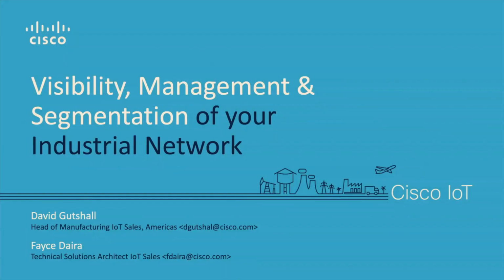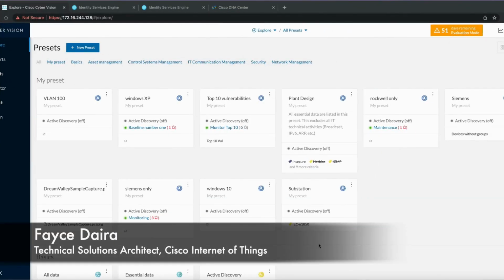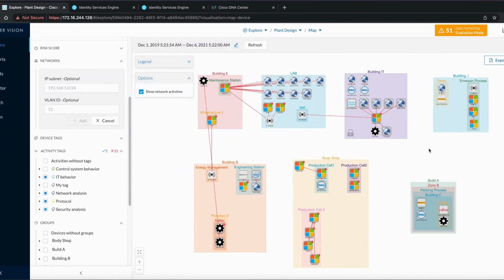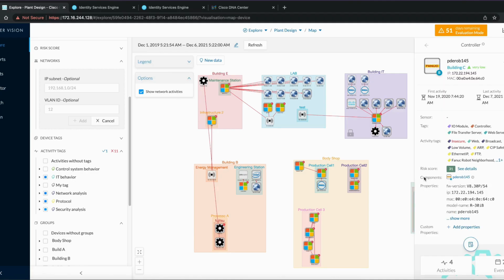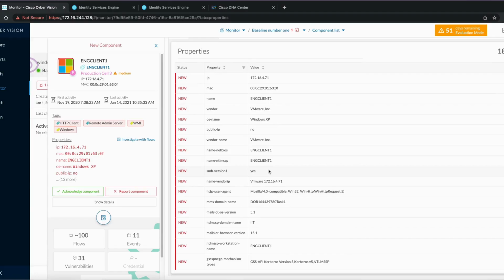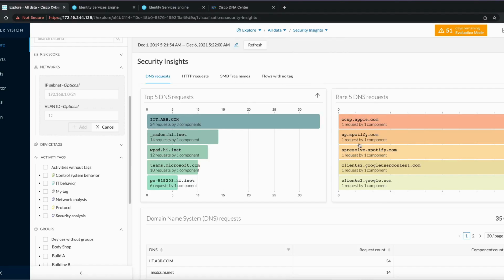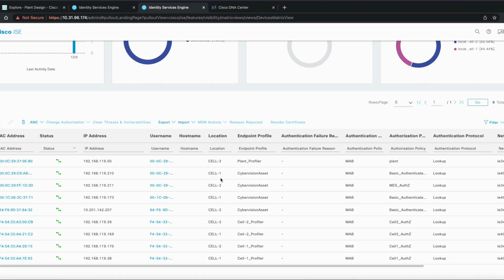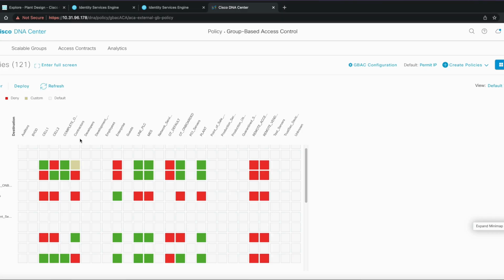Cisco Industrial IoT Manufacturing Solutions On-demand Demo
Watch the on-demand Manufacturing demo delivered by Cisco experts. The demonstration explores visibility, management and segmentation of your network.